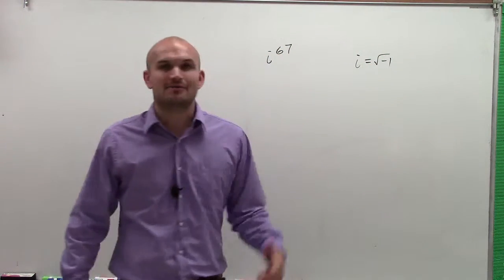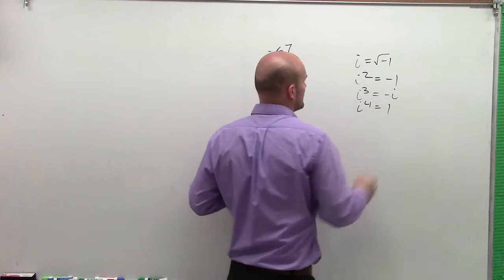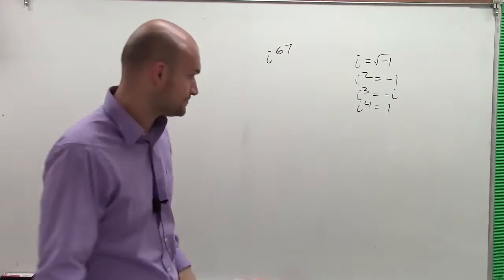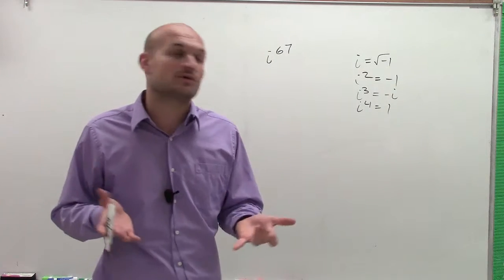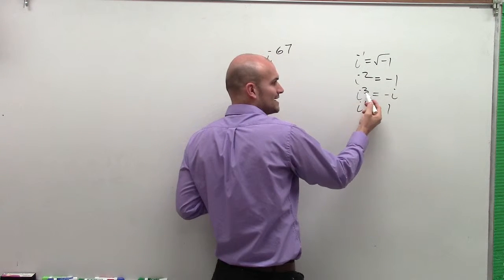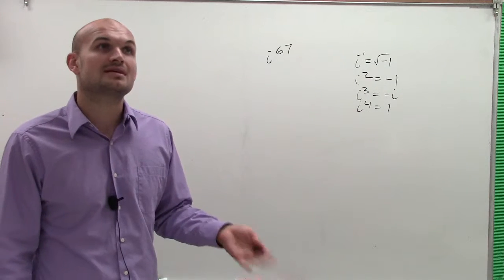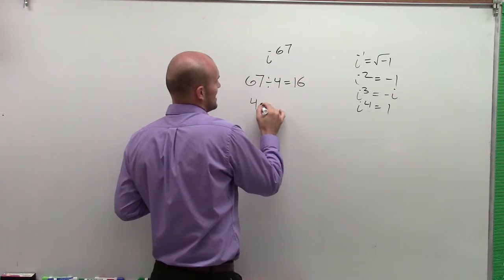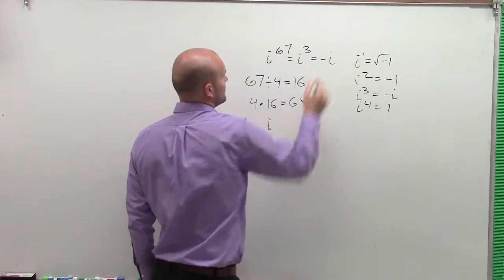Simplify complex numbers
i^67